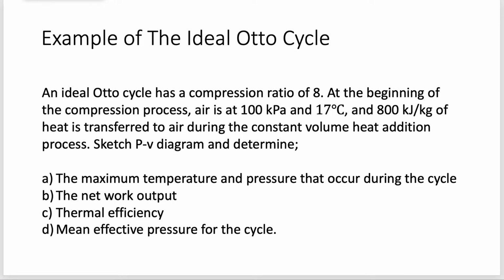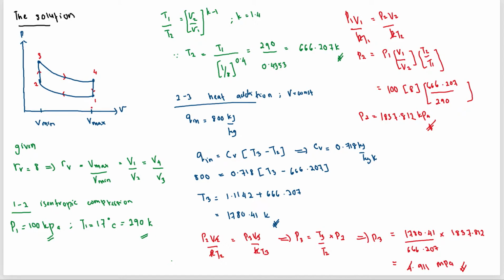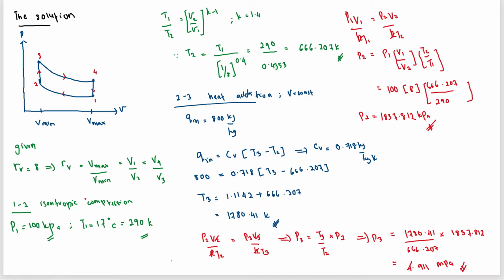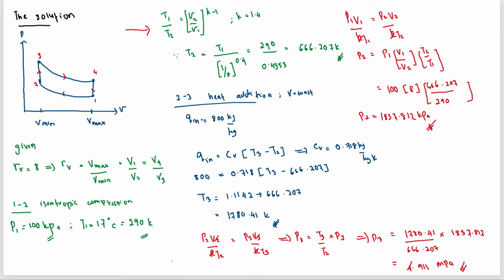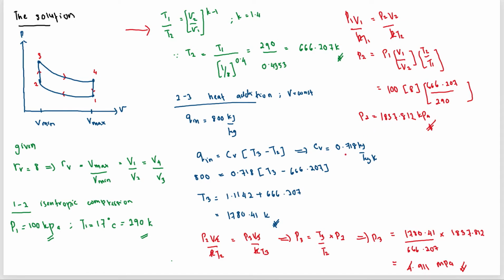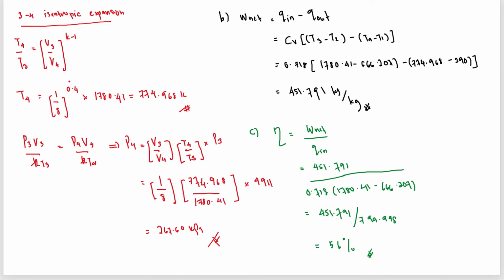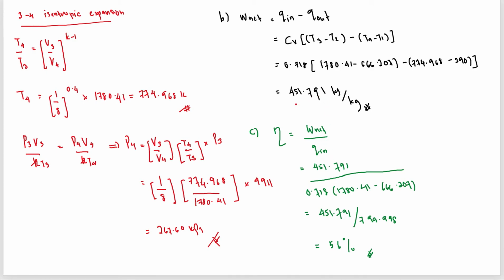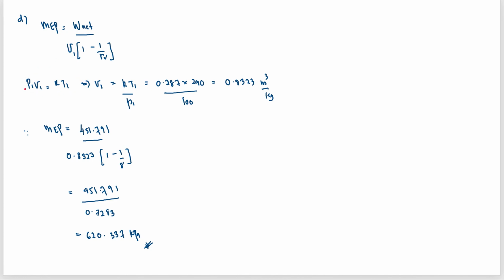CHAPTER 6 EXAMPLE OF OTTO CYCLE